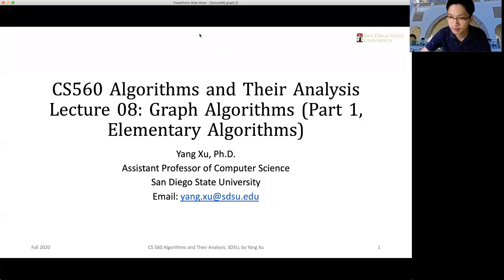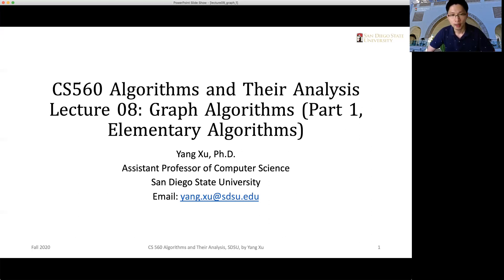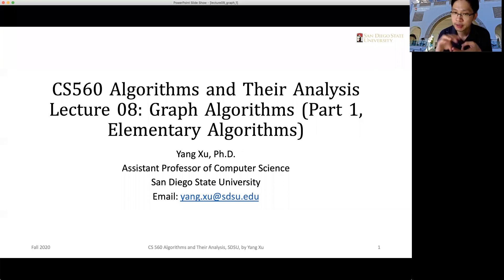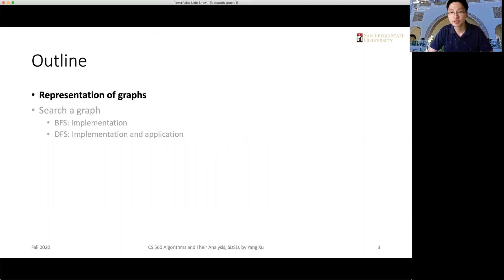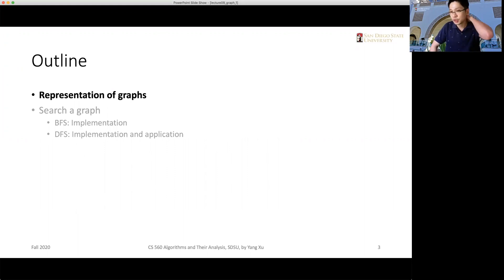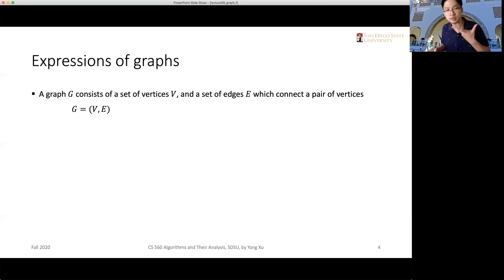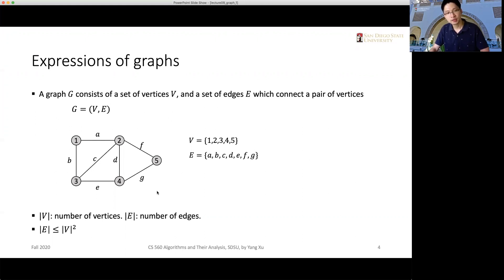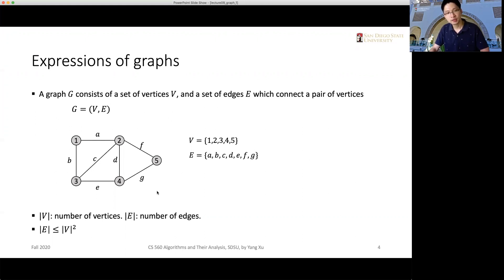Graph algorithms (elementary): Graph basics and Breadth first search (BFS)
CS560 Algorithms and Their Analysis, Fall 2020